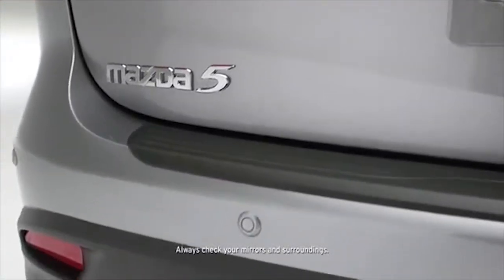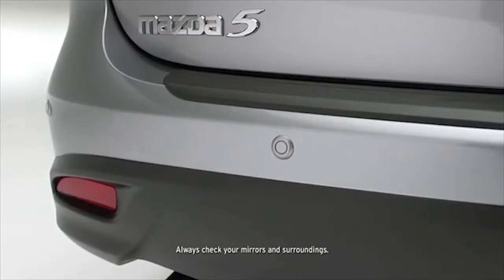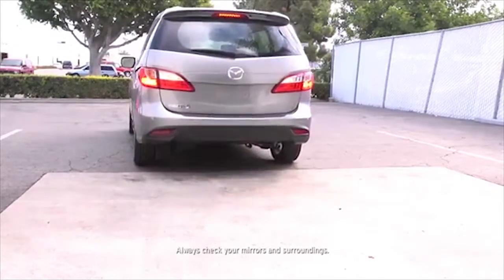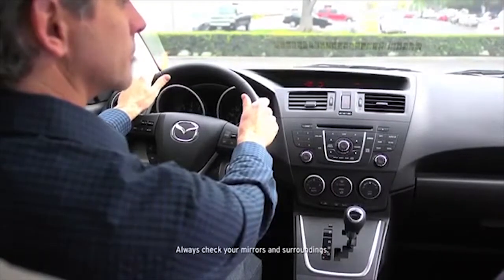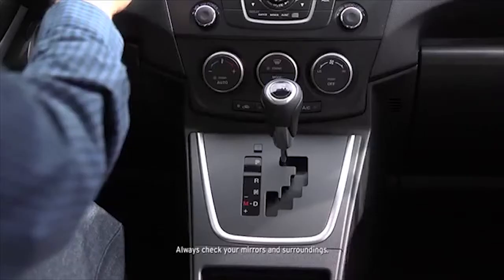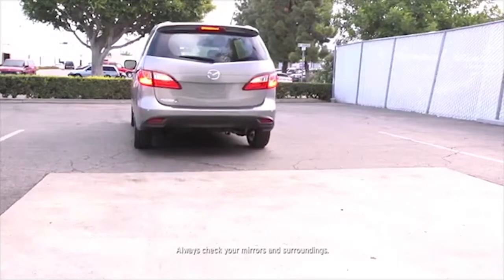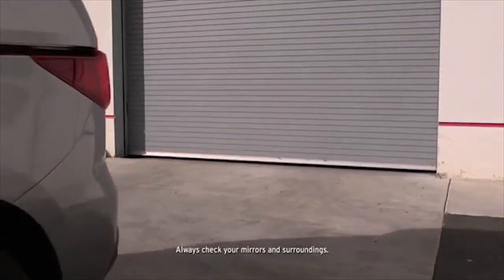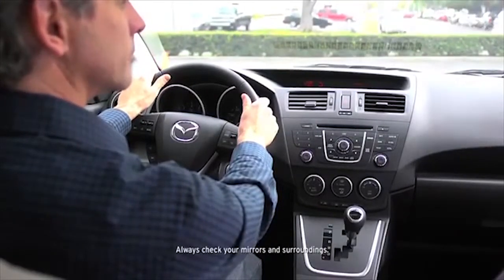2013 Mazda5 Rear Backup Sensor Tutorial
This instructional video brought to you by the Mazda Experts at Don Mealey's Sport Mazda in Orlando, Florida teaches 2013 Mazda5 owners how to the rear back up sensor warns drivers of objects behind the vehicle.

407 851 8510 Sport Mazda Orlando Florida's Mazda Superstore - Mazda Sales, Parts, Service - 6239 South Orange Blossom Trail